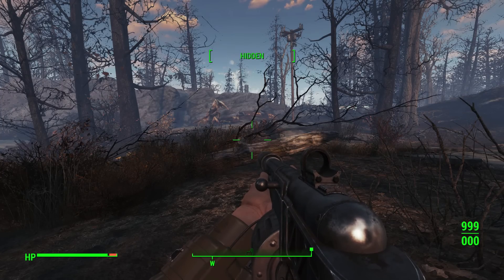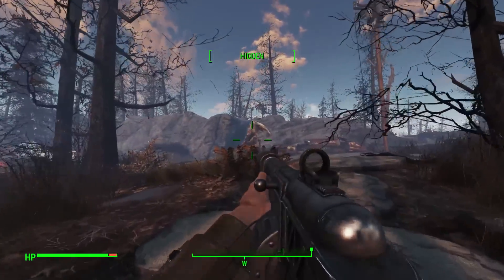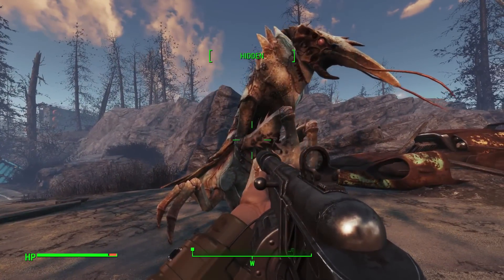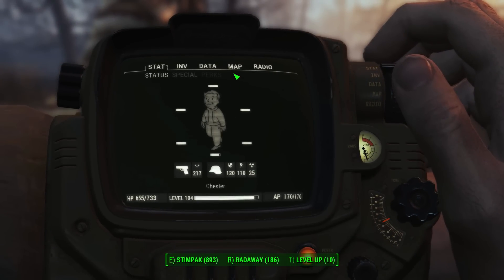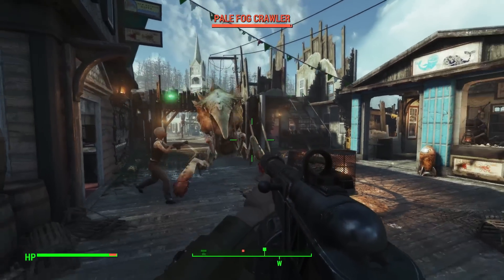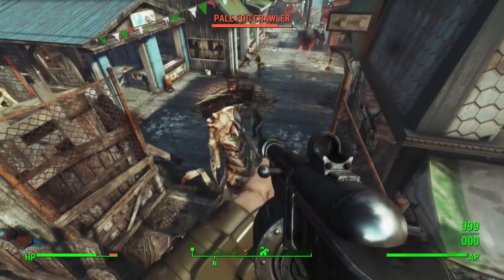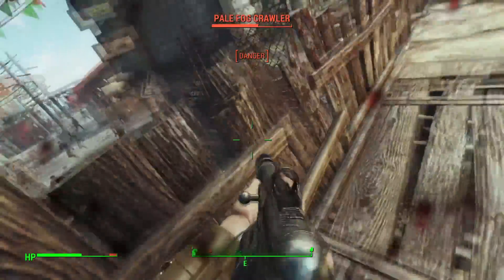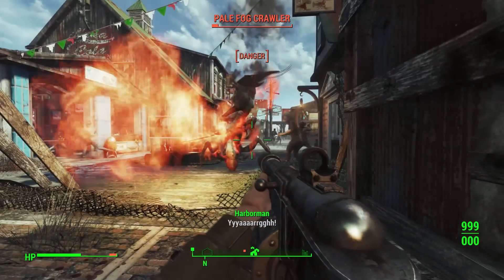What Happens if You Try to Tame a Fog Crawler in Fallout 4 Far Harbor?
We've tamed the Giant Hermit Crab, so it's only natural to move on to the monstrous Fog Crawler! So what happens if you try to tame a Fog Crawler in Fallout 4's Far Harbor? Let's find out! :)